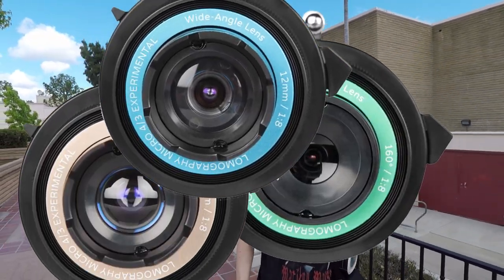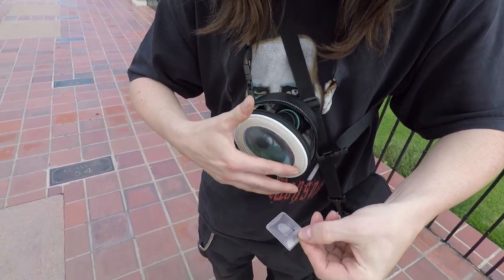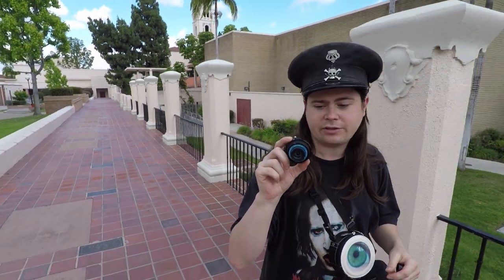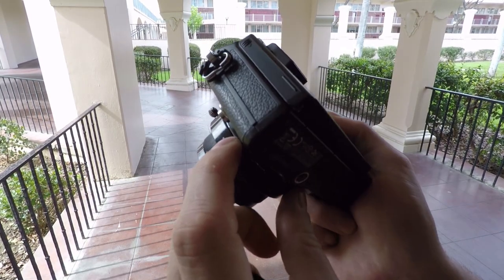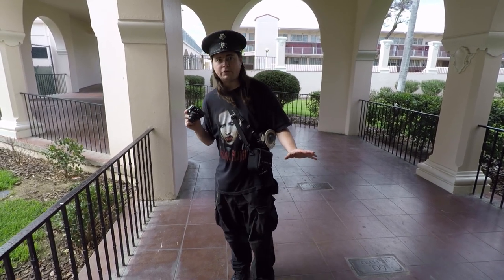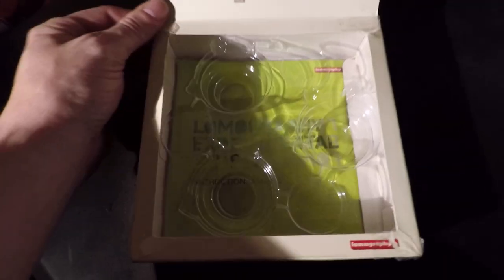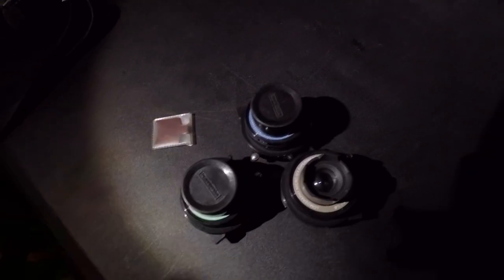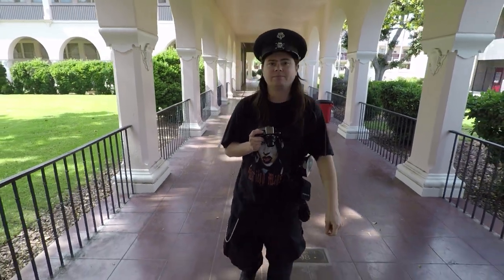1CONOCLA5T reviews the Lomography experimental lens kit for micro four thirds cameras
In this episode 1 review The Lomography Experimental Lens Kit which 1 have been wanting to do a video on for a long time as 1 greatly enjoy using it. The kit includes a Fisheye Lens, a Wide-angle Lens, and a Standard Lens, all of which feature a filter slot behind the lens so you can experiment with different color filters. The lens kit is compatible with all Micro 4/3 digital cameras.